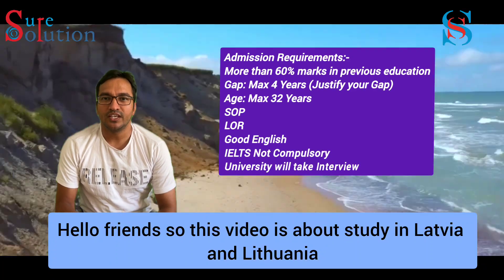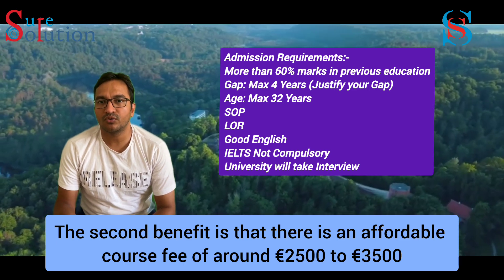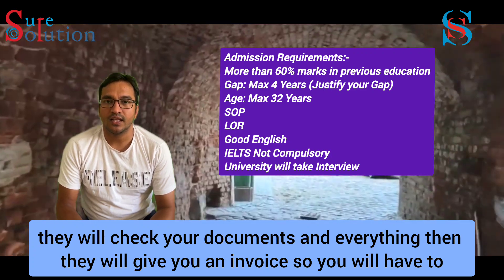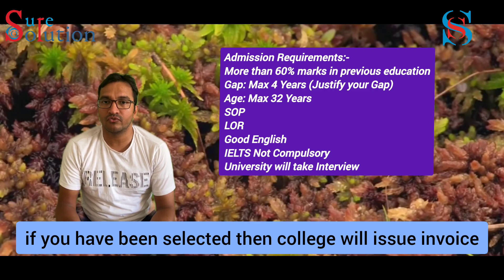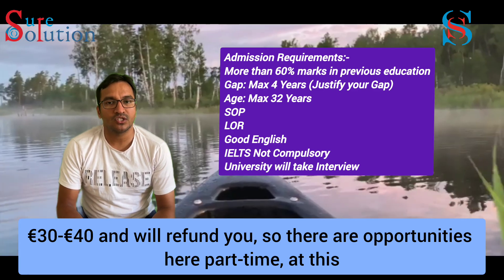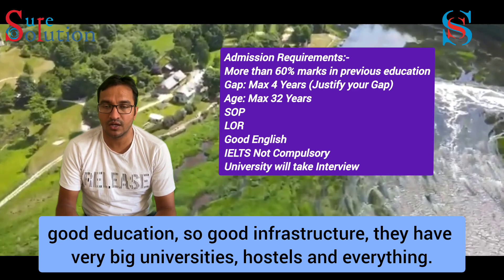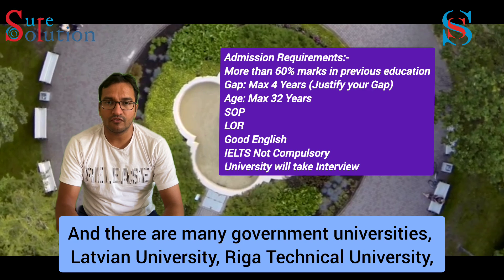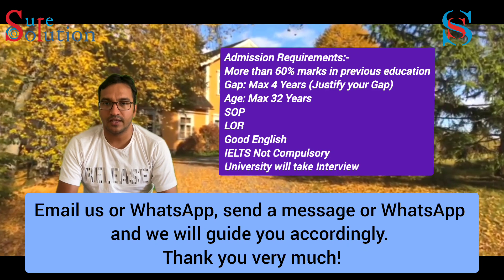Study in Latvia & Lithuania| Sure Solution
If you find this video helpful then do Like our video,

to receive the notification of our channel.

We are based in Malta, Europe.

Please give your suggestions in the comment box below.